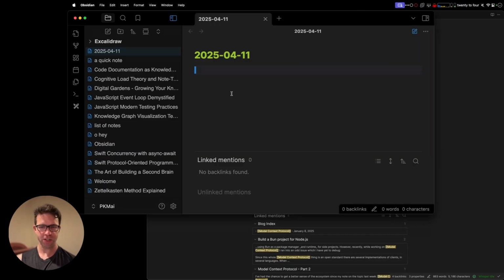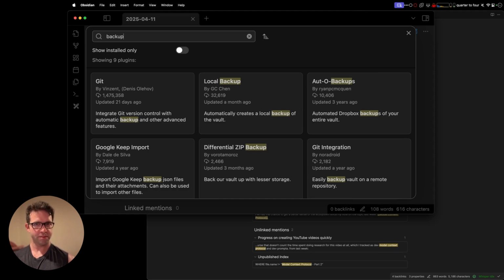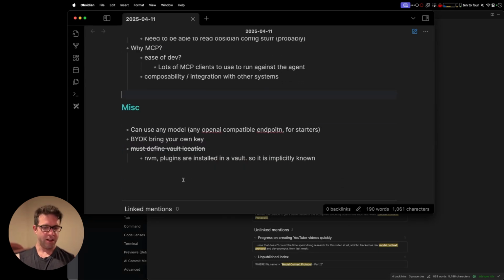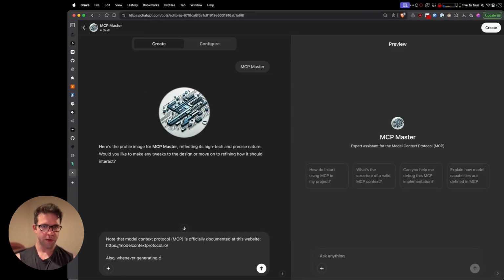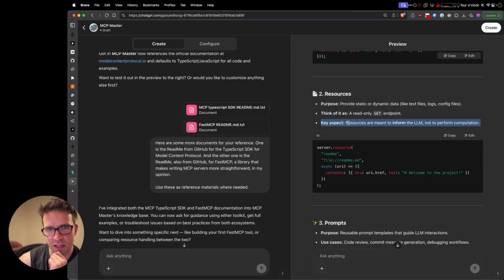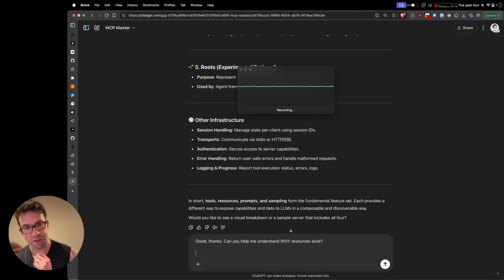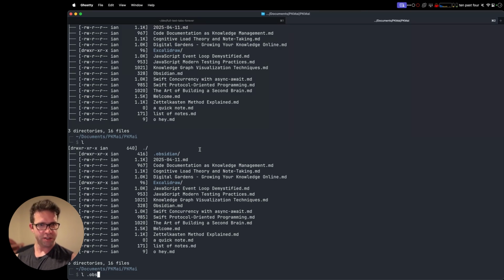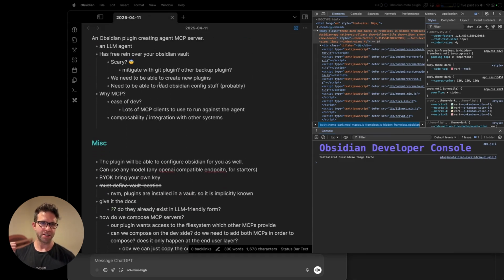Lets Code - Obsidian AI Agent - Part 1 - Planning & MCP Server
Building an Obsidian Meta Plugin: Part 1 - Initial Planning and Missteps

Welcome to part one of my series on building the Obsidian Meta Plugin, an AI agent for Obsidian which can create and modify other plugins! In this episode, I begin planning the project, outlining the goals and brainstorming the design. However, I initially take a wrong direction focusing on an MCP server approach. I discuss the project's vision, potential challenges, and various tools, but eventually realize that using MCP isn't the right fit for this project. Watch as I navigate through these planning stages and set the stage for part two, where I'll dive into the actual building process. This episode sheds light on the vibe coding process and the importance of iteration and adaptation in development.

00:00 Introduction to the Obsidian Meta Plugin Series
00:36 Project Goals and Vision
01:18 Designing the Meta Plugin System
02:06 Addressing Potential Issues and Reverting Changes
03:30 Implementation Strategy and MVP
04:44 Backup Solutions and Plugin Recommendations
06:17 Miscellaneous Notes and Considerations
12:03 Understanding MCP Servers
14:33 Creating a GPT for MCP Protocol
19:46 Exploring MCP Server Fundamentals
20:14 Understanding Resources and Tools
25:16 Configuring the Server
28:15 Building an Obsidian Plugin
29:48 Navigating Obsidian Vaults
30:54 Creating and Modifying Plugins
35:07 Final Thoughts and Next Steps